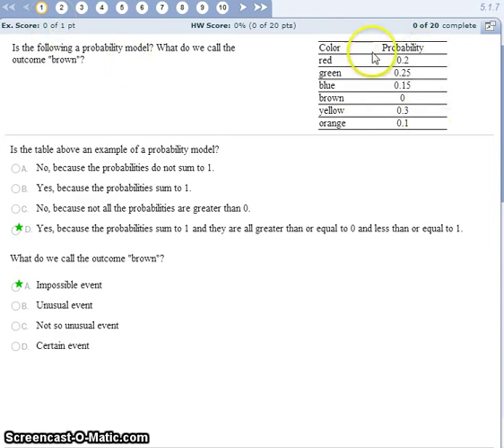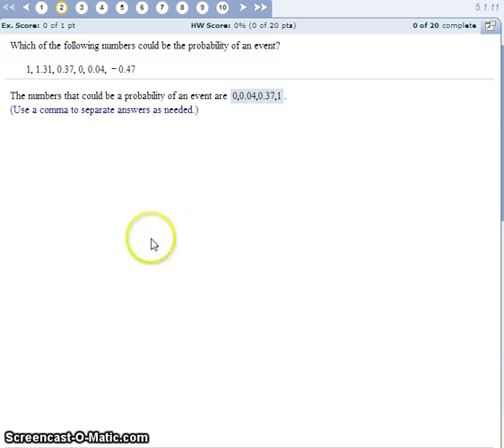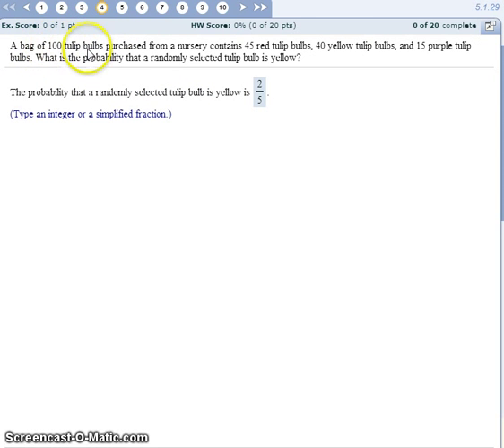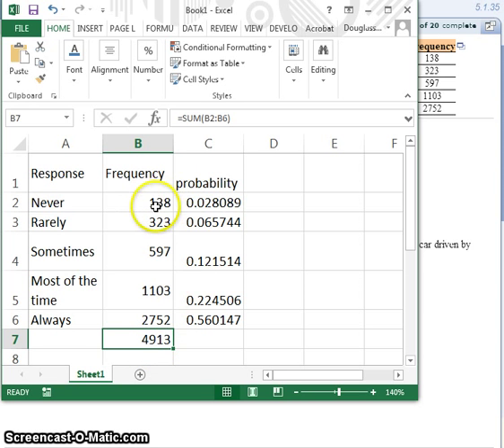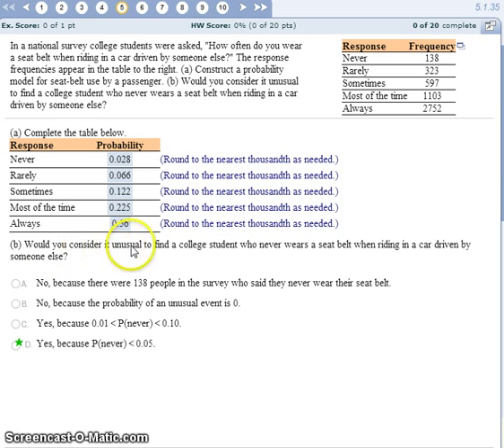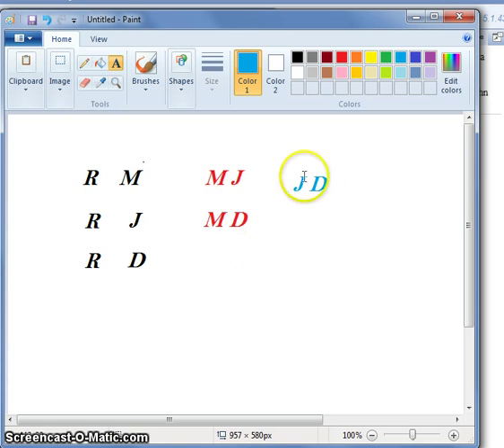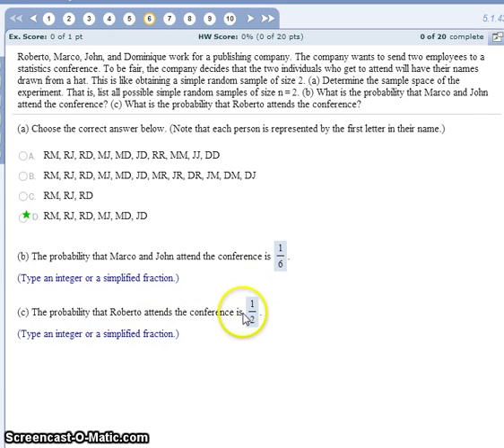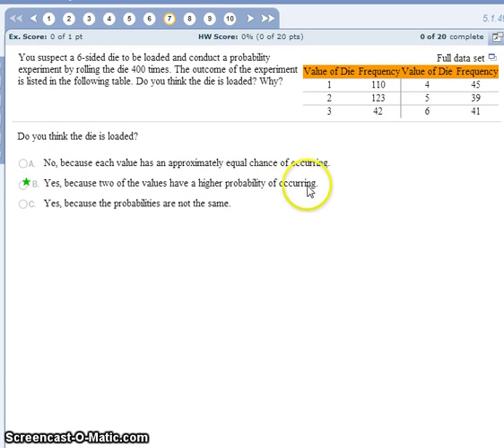5.2 Problem Set #1 through #7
Video explanations for #1 - #7 on problem set 5-2 MAT130